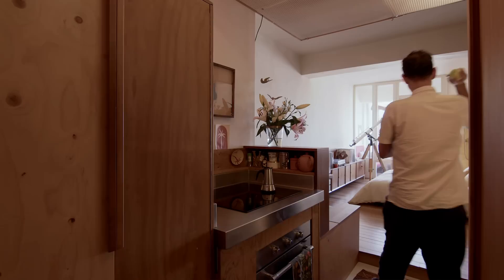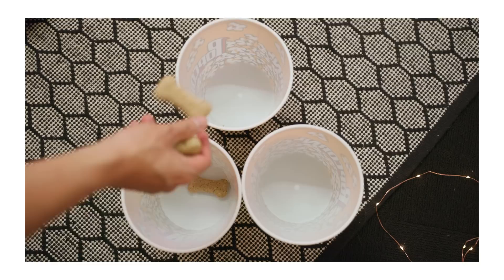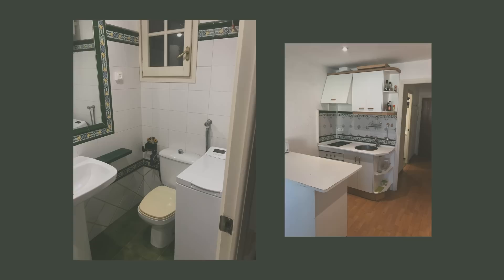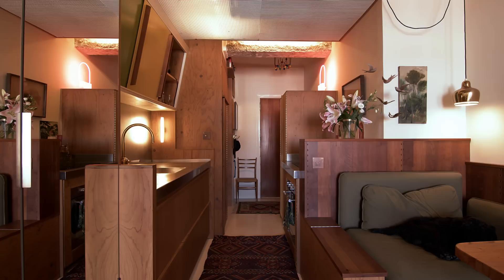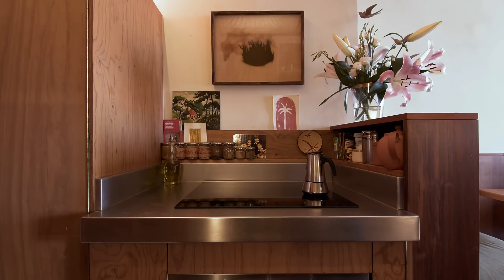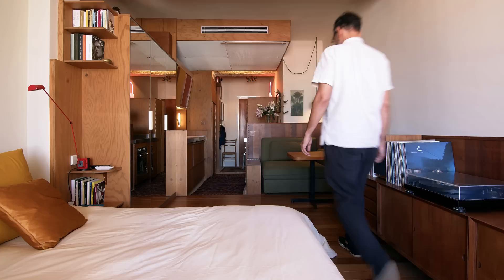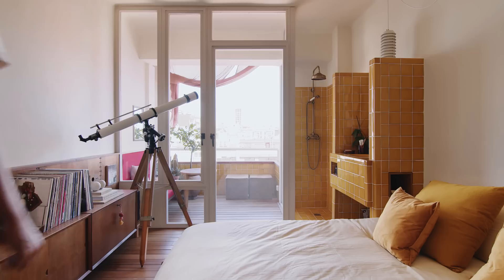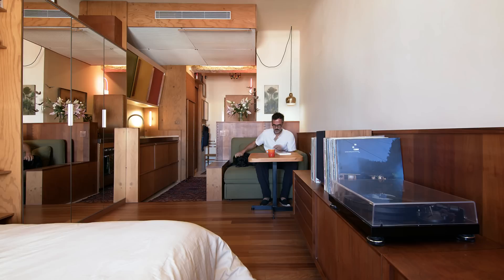NEVER TOO SMALL: Furniture Dealer’s Mid-Century Attic Apartment, Barcelona - 34sqm/366sqft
Inspired by his love of mid-century design, architect and furniture dealer Jacobo Valentí of Casavells estudio completely transformed this 34sqm attic apartment using a combination of original mid-century furniture he had been collecting for years and cleverly adapted Ikea pieces. Valentí redesigned the kitchen in two separate opposing sections, creating a central corridor in the middle of the apartment. He also split the bathroom in two, keeping the toilet near the entrance and adding an open shower next to the new terrace, converted from 3sqm of existing indoor space. The versatile, open plan living area is used for sleeping, dining and working and contains a dual purpose ikea sleeper sofa with a custom wood frame. This acts as a dining table/desk seat and guest bed when needed.  For storage, a customized original Danish unit that sits opposite the bed is paired with a mirror-clad Ikea closet. A projector, mounted above the bed, projects directly onto the far wall. Meticulously selecting and customising his furniture allowed Valentí to balance the old with the new and give his home a unique second life.

Project Name: EG112 simple dwelling
Architect: @casavells_estudio & @jacobovalenti
Woodmaker: Javi Dominguez

Creator: Colin Chee
Director: Nam Tran
Cinematographer: Matthieu Torres
Producer: Lindsay Barnard
Editor: Sebastian Tibbs